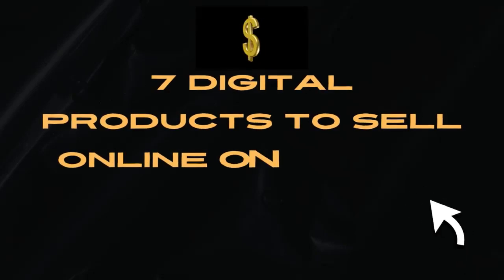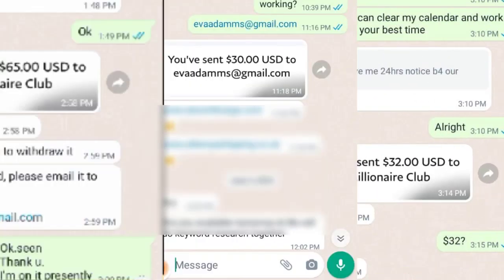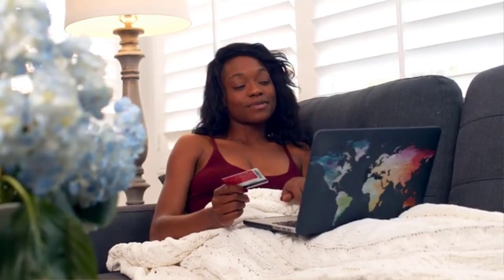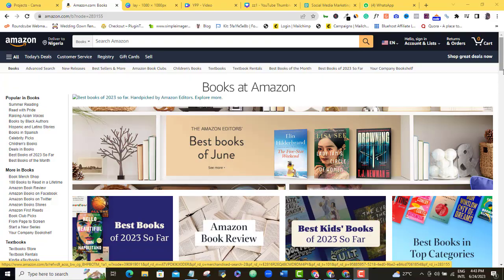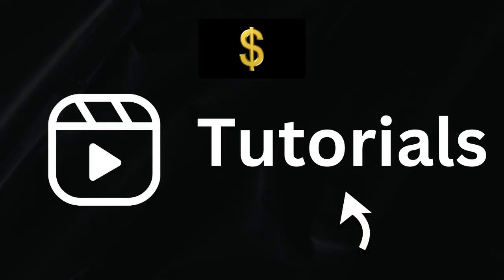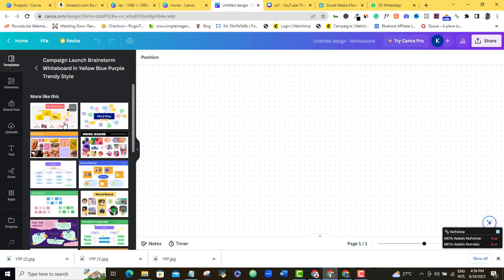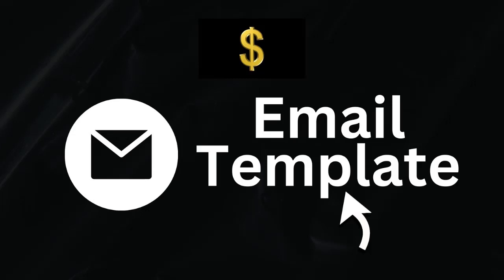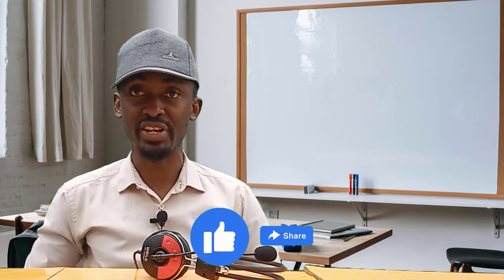Turn Social Media To Money Making Machine | Get Hot Selling Products| How To Make Money Online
This is another way on how to make money online. These digital products to sell online on social media can transform your finances in the next few weeks! This is a video of digital products 2023 ideas that you will really love to see.
If you are looking for social media marketing ideas this year, this video shows you where to start!

social media marketing ideas
digital products to sell online
digital products 2023
digital products